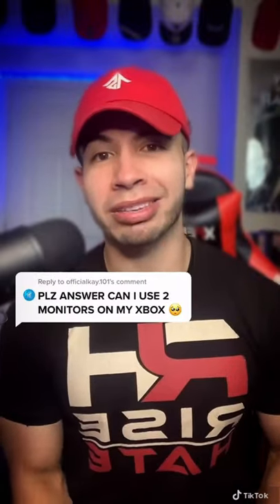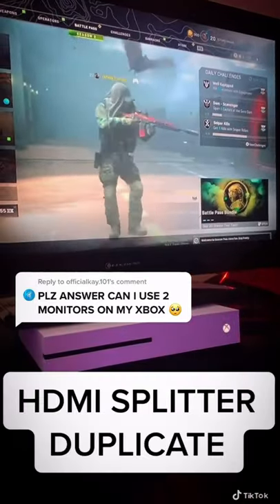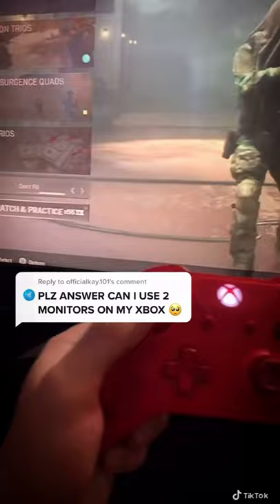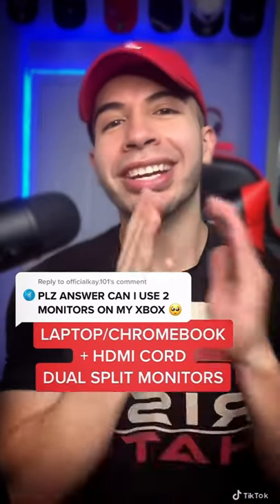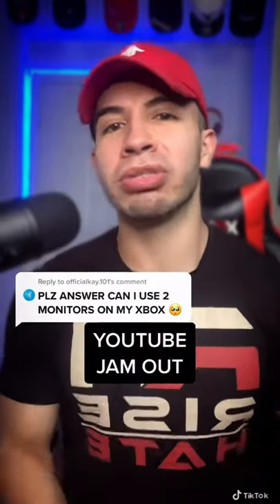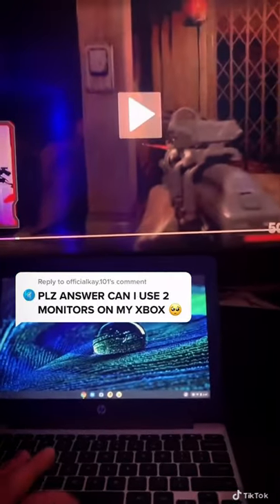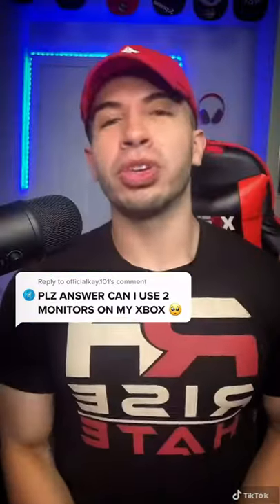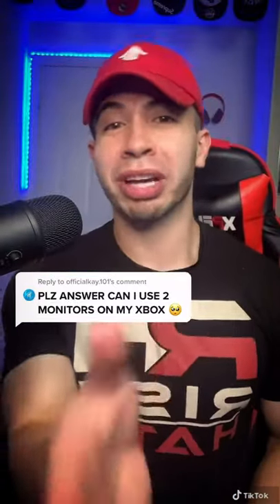How to Connect 2 Monitors to Xbox for Twitch Stream